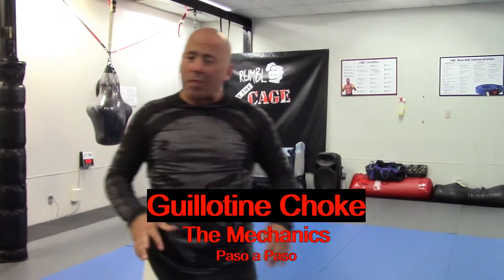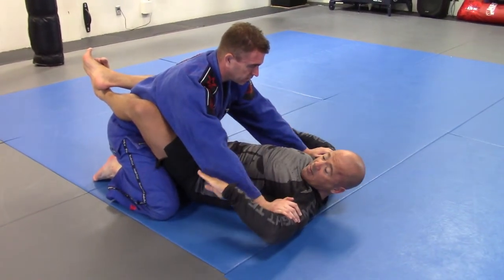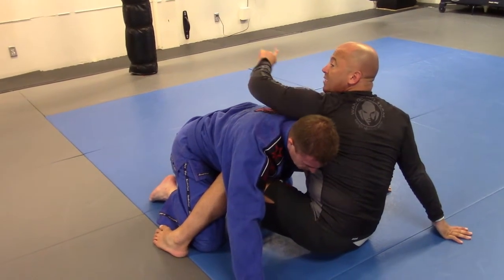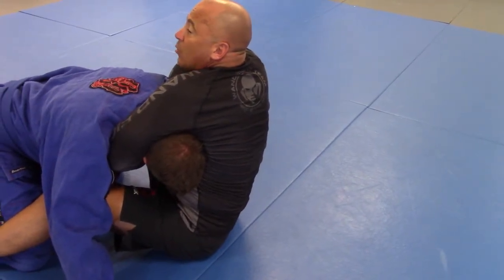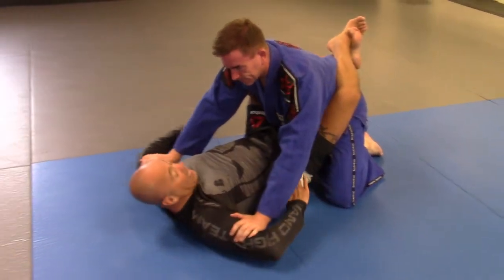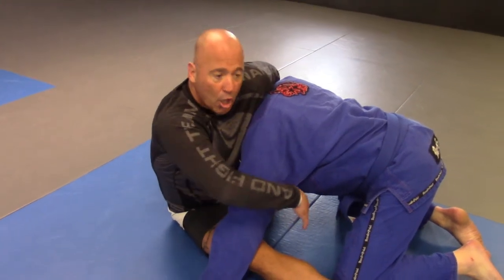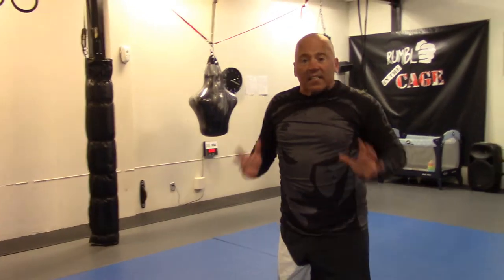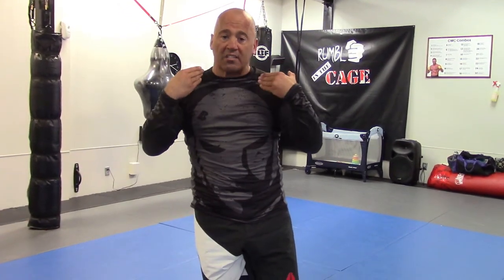Video 63 - Guard Offense; Guillotine Choke (The Mechanics)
1- Encircle arm around the neck.
2- Grab your wrist and pull it through all the way.
3- Lift arm upwards.
4- Pump your chest out.
5- Extend your body
6- *** Rotate your body*** The money shot***